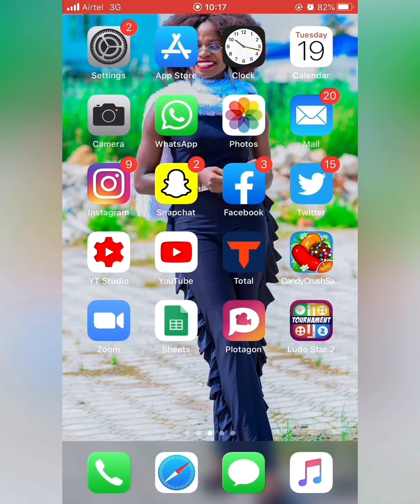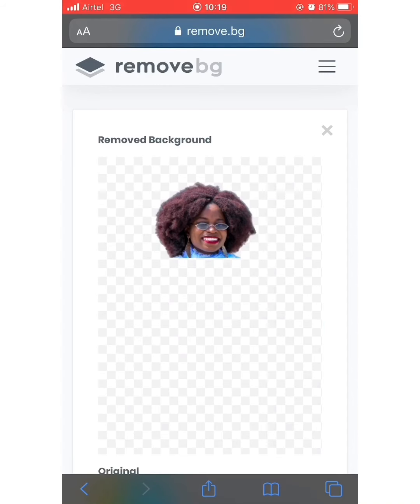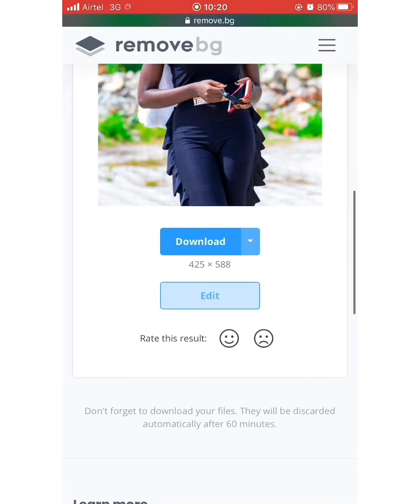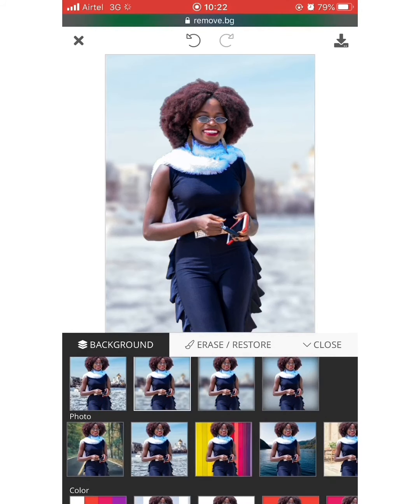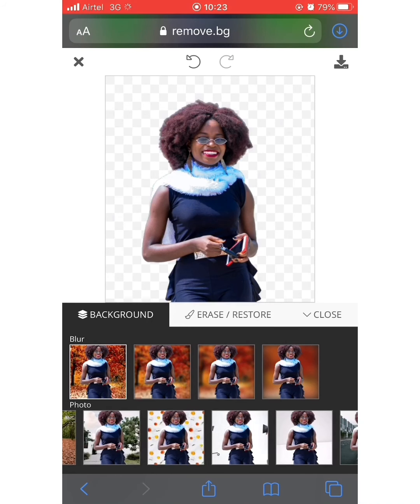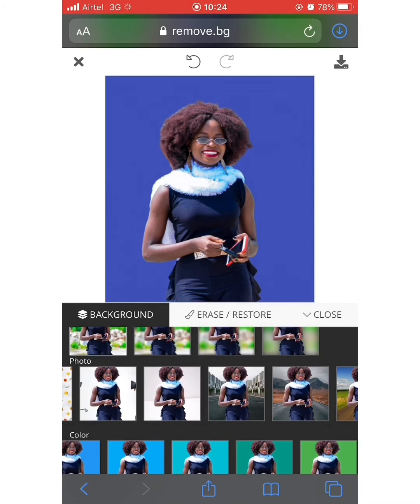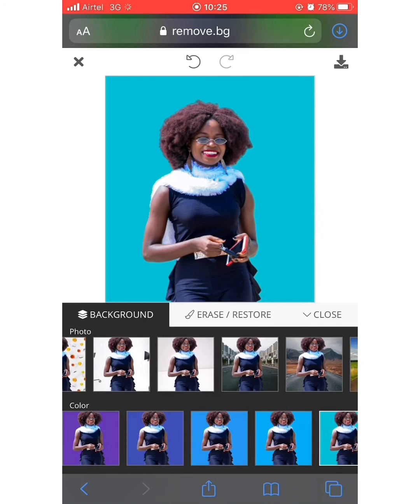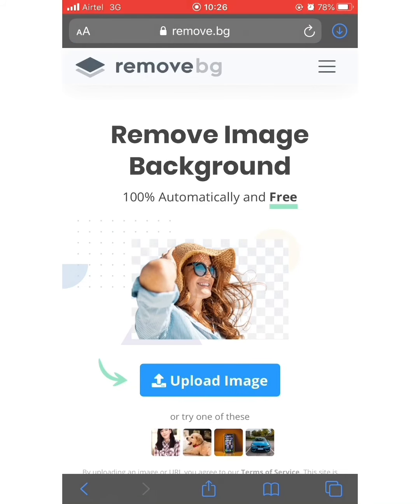How To Remove Background From Pictures Without Photoshop//Simple Online Method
Heyyyy guysss

Welcome back. Today I am showing you a very easy way to change/remove background from your pictures. This method allows you to turn your not so great background into something amazing for your brand, personal use or even youtube thumbnail.

The interesting part is, it only takes few minutes.

Let me know if this is helpful for you.